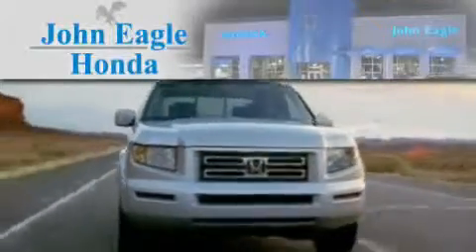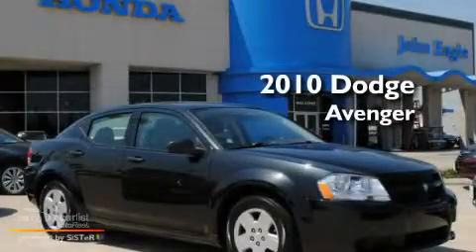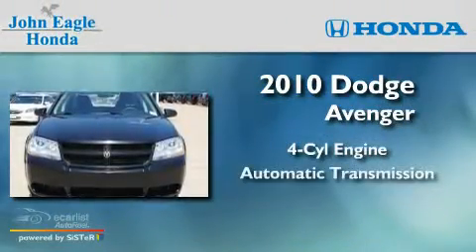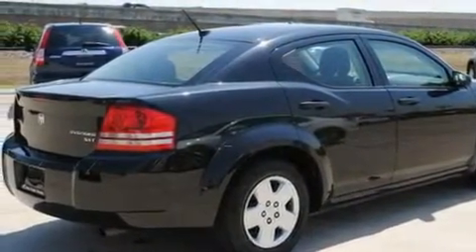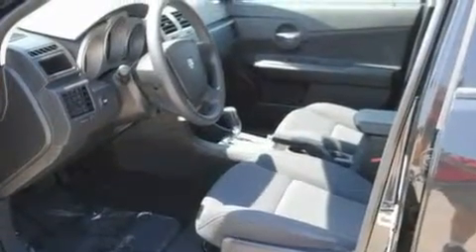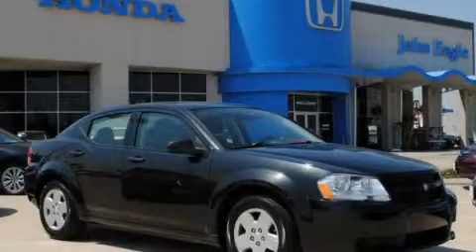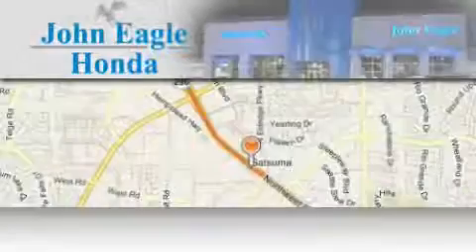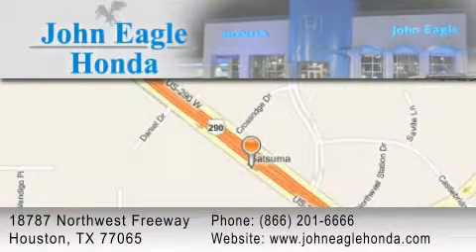2010 Dodge Avenger Cypress TX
Year : 2010

 Make : Dodge

 Model : Avenger

 Trans . : Automatic

 Exterior : Black

 Miles : 39,015

 Interior : Gray

 18787 Northwest Freeway

 2010 Dodge Avenger Houston TX